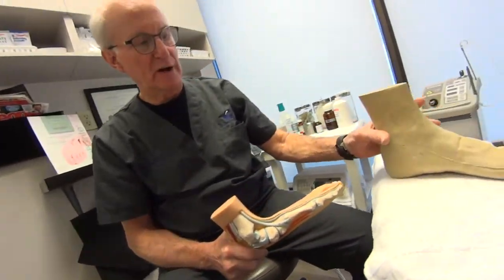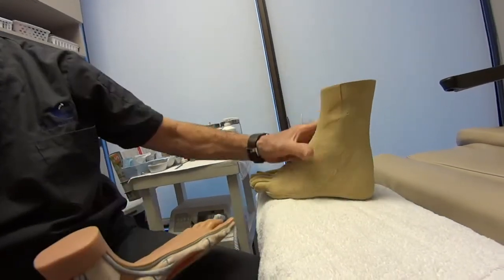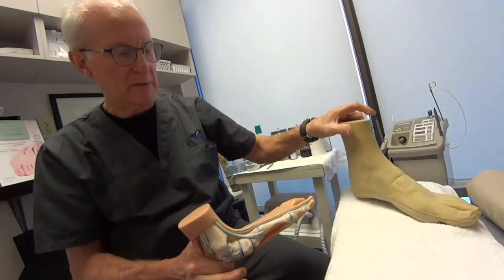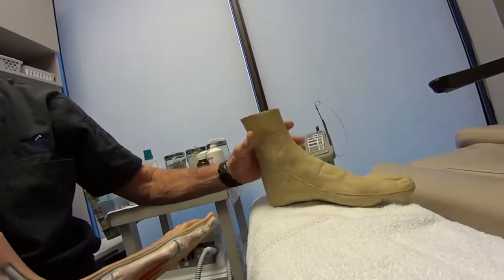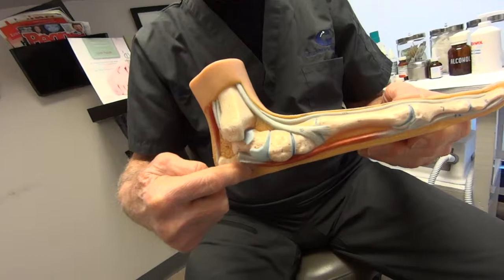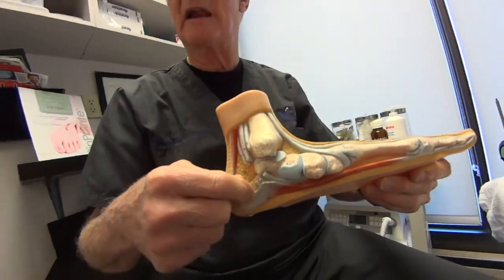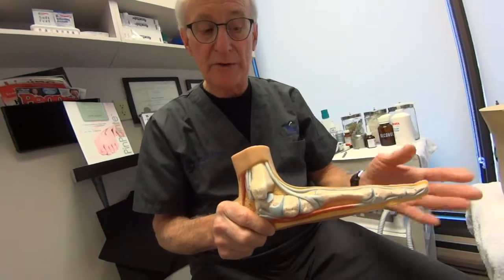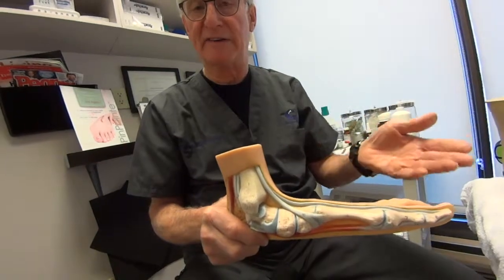Arch Types - Fallen Arches - Ottawa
Hyper mobile flat feet are usually very normal looking when they are not weight bearing.  With these feet as soon as you stand on them they flatten down a lot, with the soft tissues all across the arch seeming to touch the ground. This arch collapse and foot splay is due to the ligaments of the foot being too flexible and having reduced nerve endings in them that report joint position to the surrounding muscles.

Without information from the nerves muscles don’t contract properly to hold the foot in a normal profile. Most people with this type of feet are often very flexible else where such as hands wrists elbows and knees although the joints affected is very variable. These people are commonly known as double jointed.